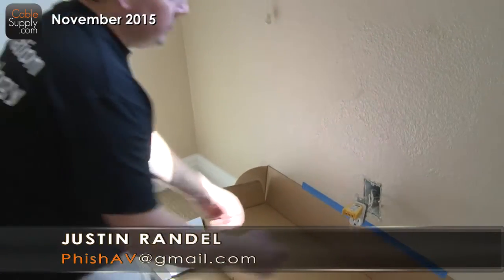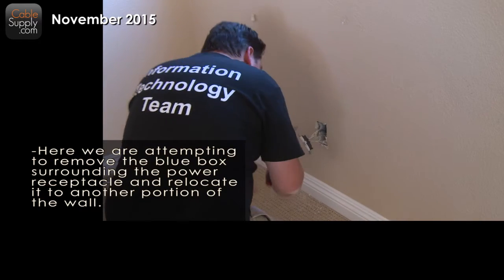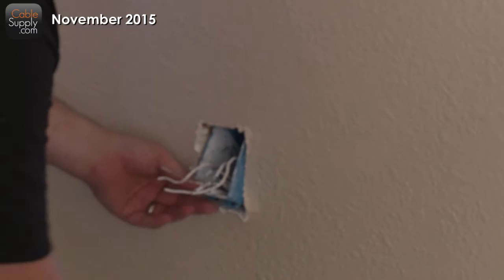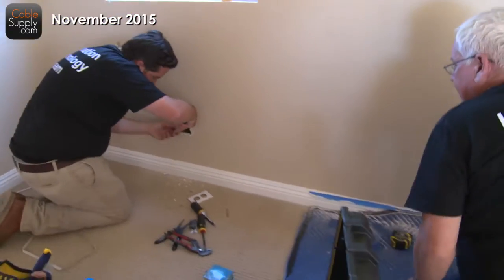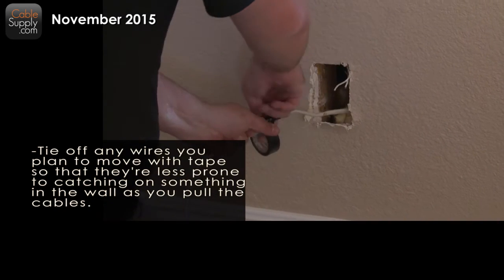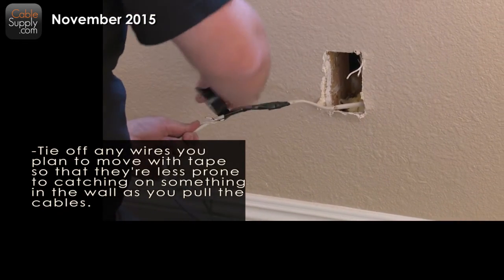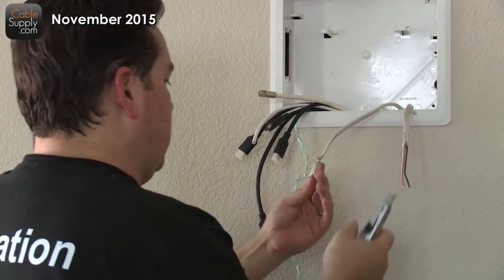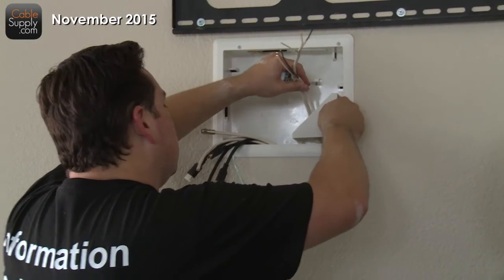How to Install a Wall Mount TV, Part 3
In part 3 of this series, we continue to explore ways of relocating power outlets and installing cut-in boxes inside your home.

We recommend hiring a licensed electrician.  If you plan to do your own electrical work, please be mindful and always turn off the power to any circuits that are being worked on.  Failure to work safely can result in property damage and destruction as well as injury or death.